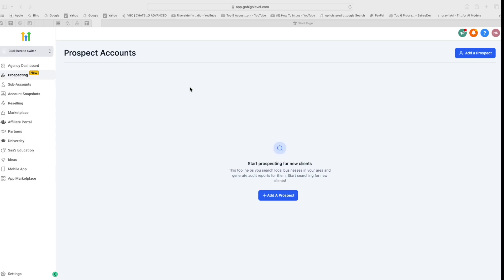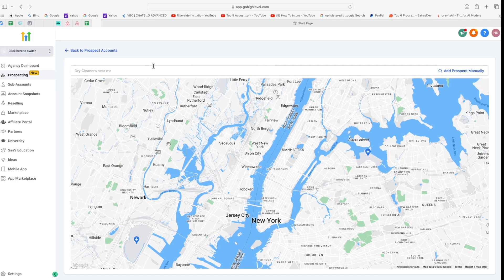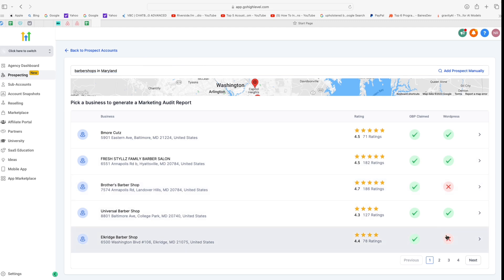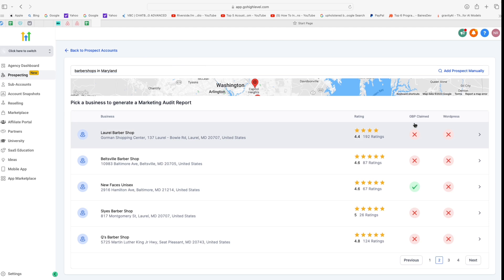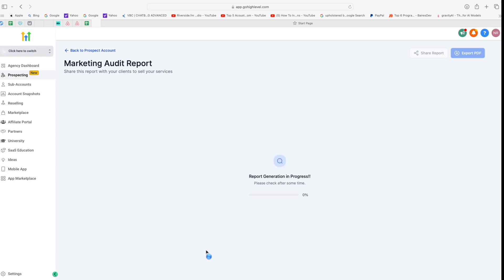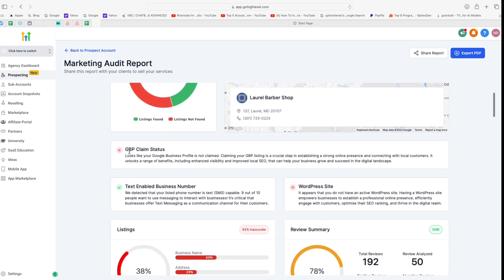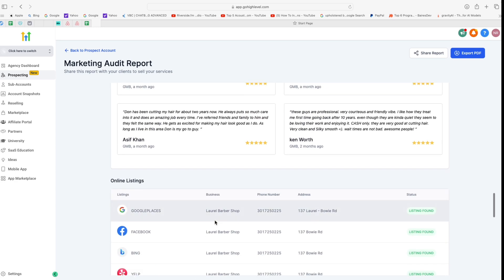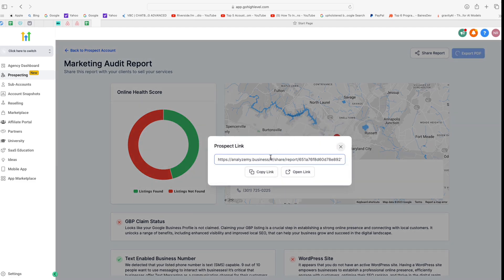GoHighLevel Prospecting | How to get clients for GoHighlevel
In this GoHighLevel Tutorial, I have showed a demo of how you can use the prospecting tool in GoHighLevel.